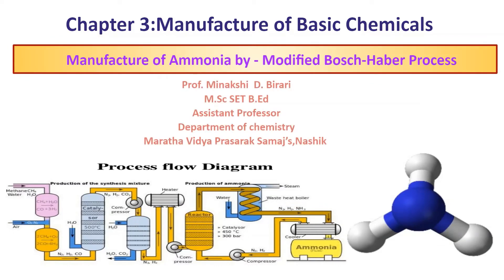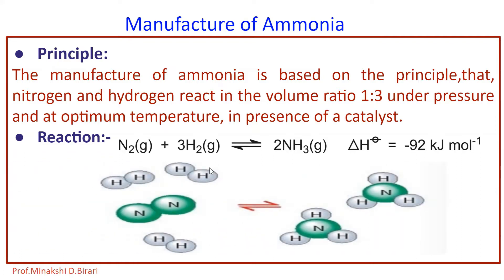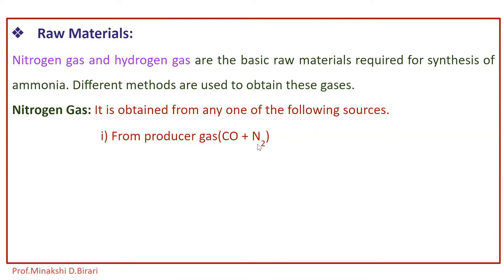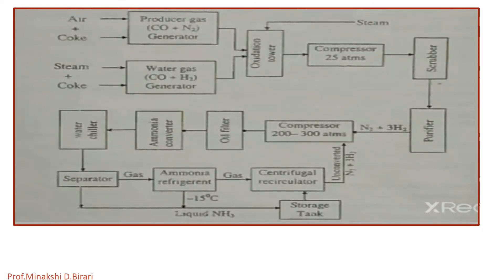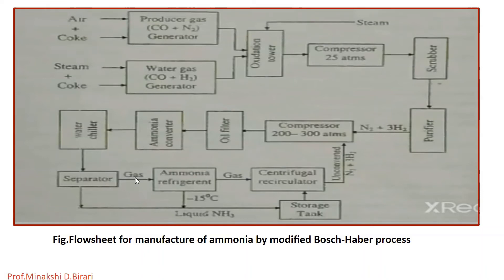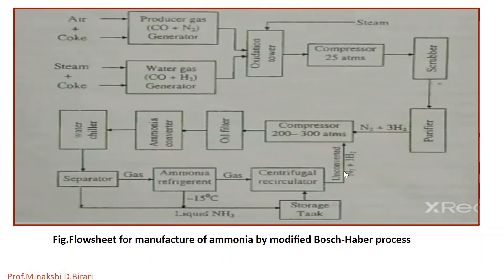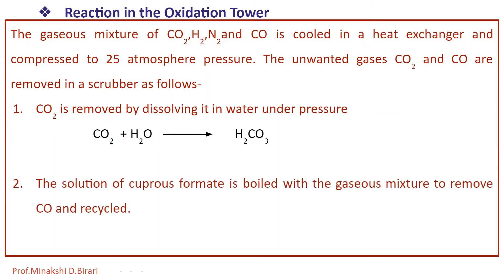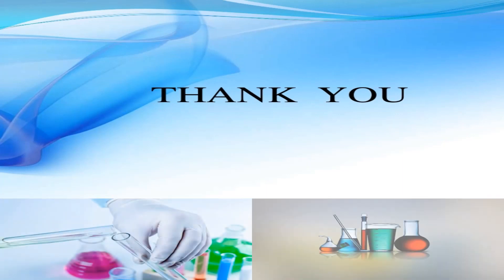TYBScL2:Unit3 Manufacture of Basic Chemicals[Manufacture of Ammonia by modified Bosch Haber Process]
This Lecture includes following topics:
Introduction, Reaction & Process
Manufacture of Ammonia by modified Bosch Haber Process